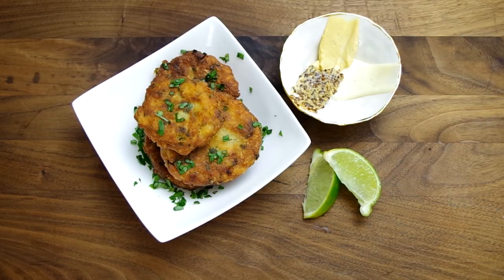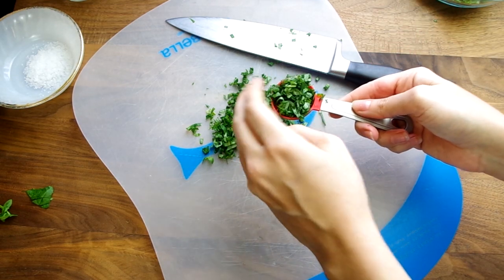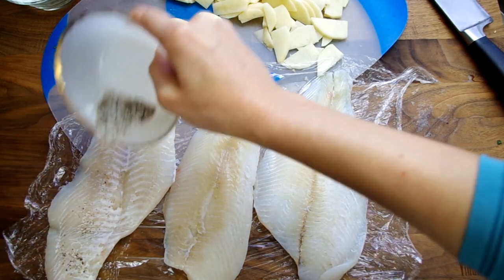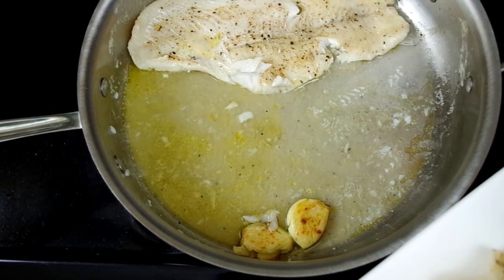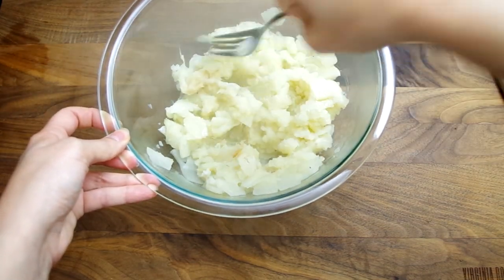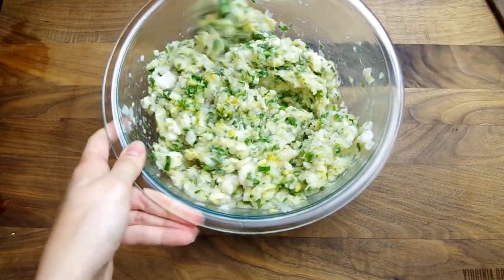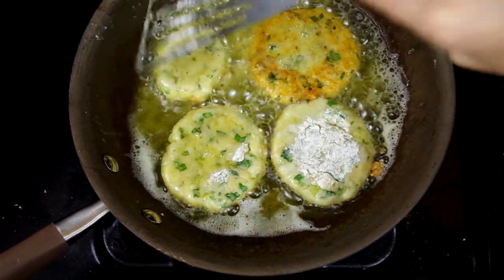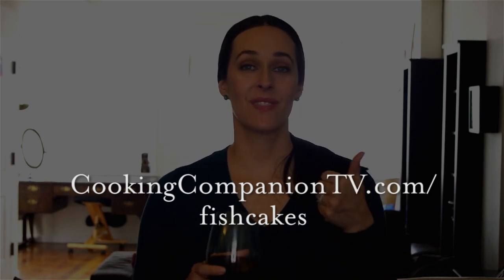How to Make Fish Cakes - Homemade Flounder, Hake, or Sea Bass Fish Patty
How to make tasty fish cakes at home using firm white fish, like flounder, hake, sea bass. Fish cakes (or fish patties) are a lot of work and a lot of ingredients, but give a lot of reward. Melissa Clark (the recipe author) packs a lot of flavor into these homemade fish cakes with herbs and chiles. And yes, you can freeze fish patties before cooking.

FISH CAKES WITH HERBS AND CHILE
by Melissa Clark
Ingredients:
2 tablespoons olive oil, more for frying
2 garlic cloves, smashed and peeled
1 pound firm white fish fillets, such as hake, black sea bass, or flounder
1.5 teaspoons kosher salt, more as needed
.25 teaspoon black pepper
2 tablespoons dry vermouth or white wine
1 pound russet potatoes, peeled and thinly sliced (2 cups)
2 eggs
3 tablespoons roughly chopped cilantro
3 tablespoons roughly chopped basil
1 scallion, white and green parts, finely chopped
1 serrano chile, seeded and minced
pinch cayenne
finely grated zest of 1 small lime
1/3 cup panko bread crumbs
1/2 cup all-purpose flour
3 tablespoons chopped lime pickle or preserved lemon (optional)
1/2 cup mayonnaise
lime wedges, for serving
a few tablespoons of dijon mustard

Recipe summary: Prep the green onions, serrano chile, herbs, cayenne, and lime zest and add to a small bowl with the panko bread crumbs and eggs. Stir together. Prep the potatoes and garlic, and season the fish. Heat 2 tbsp of olive oil in a large skillet over medium heat, and cook the garlic until the edges are golden brown. Add the fish and cook for 1 minute. Add 2 tbsp of water and wine/vermouth. Reduce heat to low, cover, and cook until fish is just barely done, 8-10 minutes. Remove the fish, keeping everything else in the pan. Add the potatoes and turn the heat to high, plus 1/2 tsp salt. Add water to cover potatoes. Bring to a boil, reduce heat to a simmer, and cover and cook for 15 minutes. Drain, then mash potatoes and garlic. Flake the fish and stir into potatoes. Add herb and egg mixture and stir to mix well. Cover and chill for at least 3 hours. Coat patties in flour. Heat 1/8th inch of olive oil in a non-stick skillet over high heat. Cook patties for 5-8 minutes on each side. Drain on a plate lined with paper towels. Serve with mayo, dijon mustard, and squeeze of lime juice.